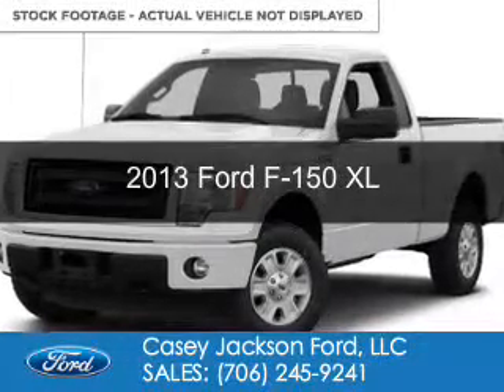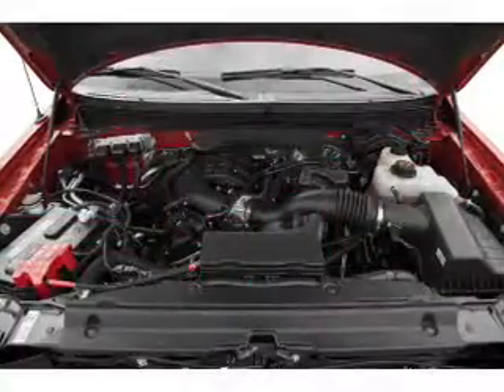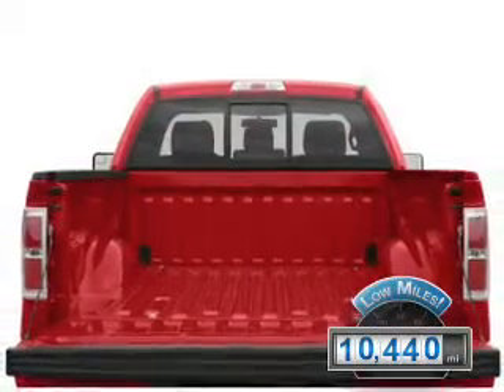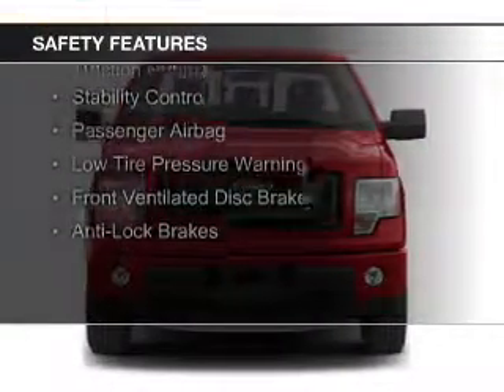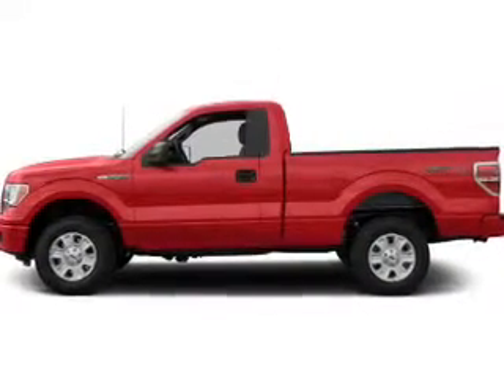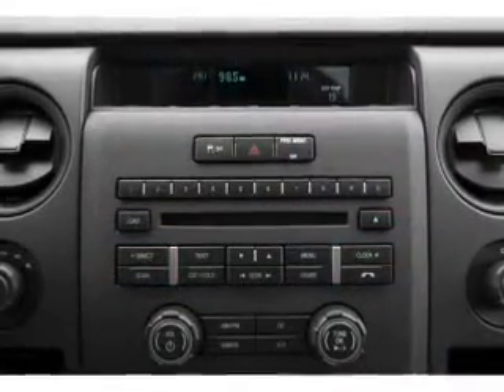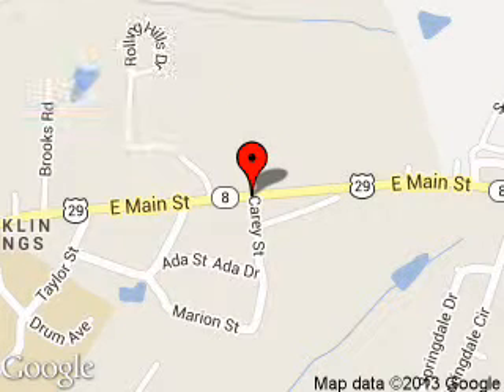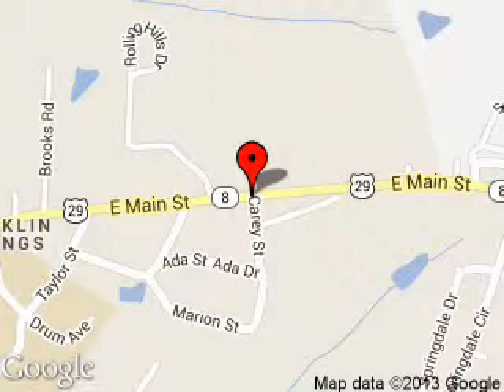2013 Ford F-150 - ROYSTON GA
Phone:
Year: 2013
Make: Ford
Model: F-150
Trim: XL
Engine: 5.0 liter 8 cylinder 32 valve
Transmission: 6-Speed Automatic
Color: Oxford White
Mileage: 10440
Address:
1435 E MAIN ST